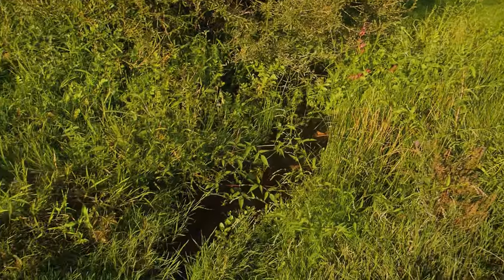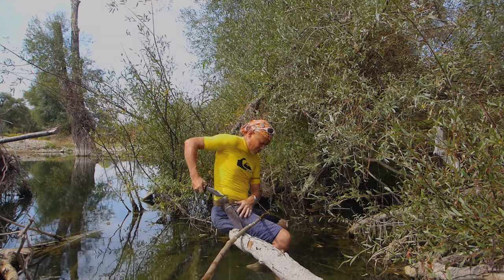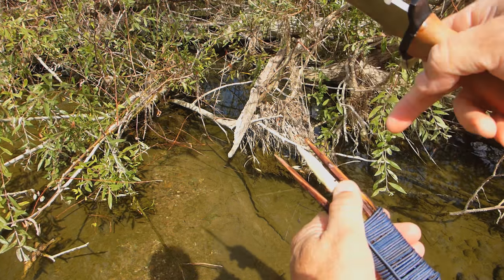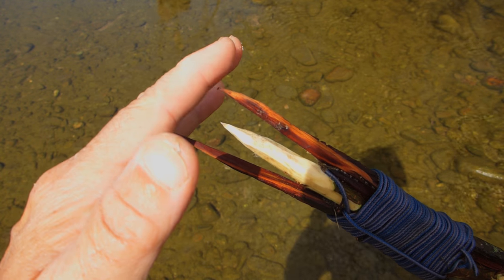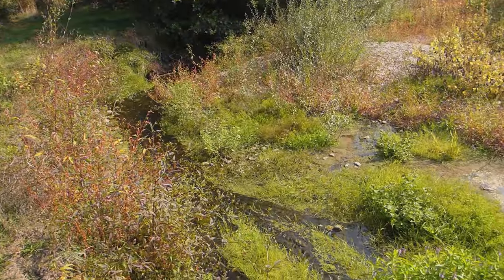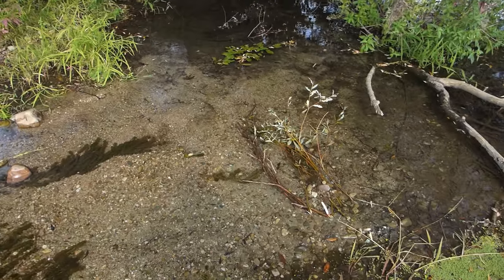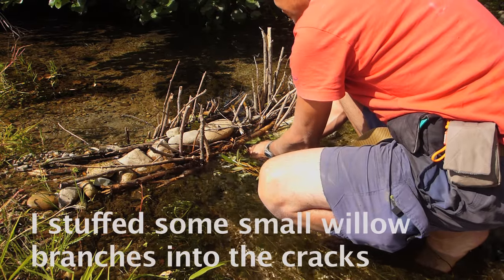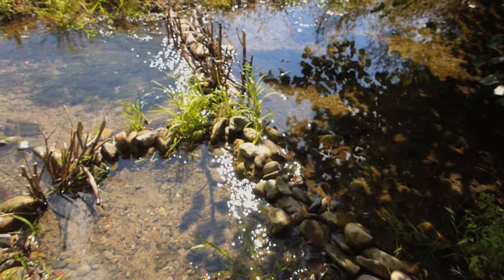Survival Fish Trap Vs Hand Spear: Reality Check!!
The reality of using a hand spear to catch fish vs building simple fish traps.Did you know that  hand spears are only good when you have surface, slow swimming, large fish species to catch. Deeper faster swimming species can avoid hand thrown hand spears most times as the fish will detect the sound of the spear moving into the water and escape. In this video I also show the reality of using a spear and the consequences of missing your target.
I'll show you how to build a simple fish trap which requires no bait at all to work. Understanding the behaviour of your quarry is a paramount skill for all sorts of hunting and fishing.
Like all forms of hunting silence is golden if you want to catch anything. Hunting and fishing is not a random process.

See Part One of this series on how I made the spear.